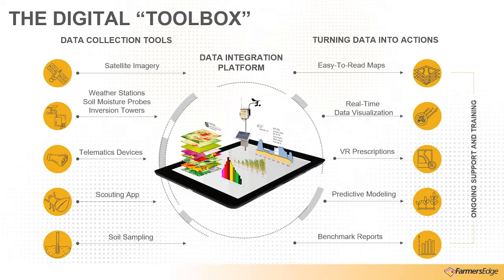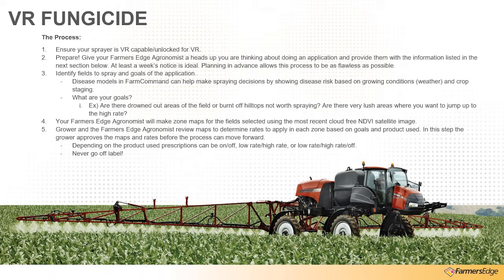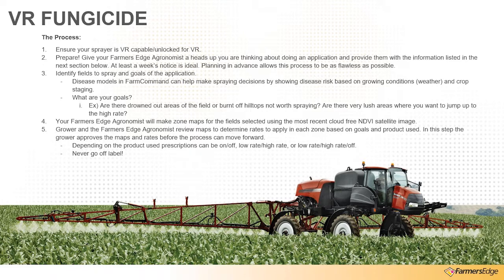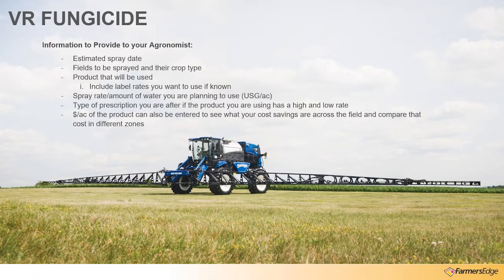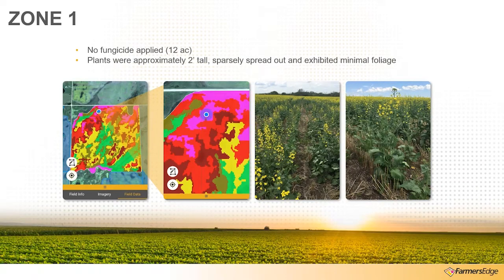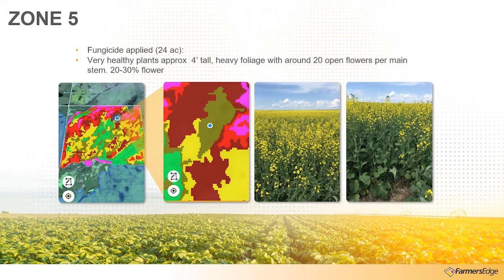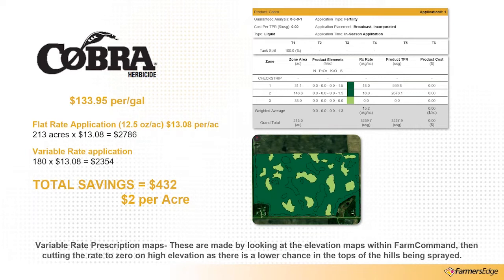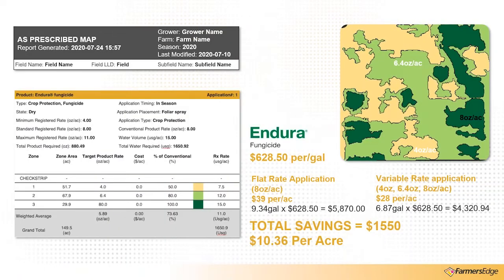Farmers Edge Webinar - How to Increase ROI with VR Fungicide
VR Fungicide provides growers with Variable Rate prescriptions for fungicide applications. The idea is to utilize imagery to help maximize the ROI on a fungicide application by putting higher rates in the better parts of the field and lower rates (or a zero rate) on the areas with lower ROI potential. With Variable Rate technology, we know where the more vital areas of our field are, so we know exactly where to invest.